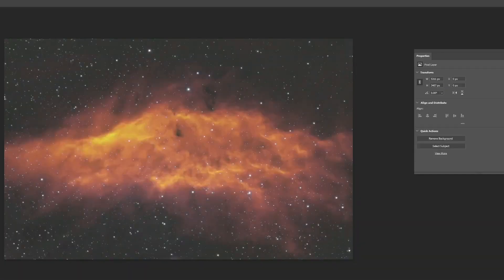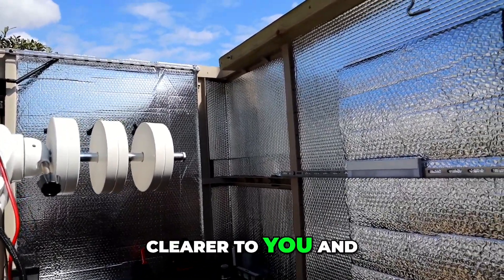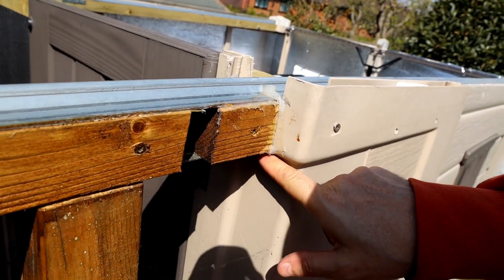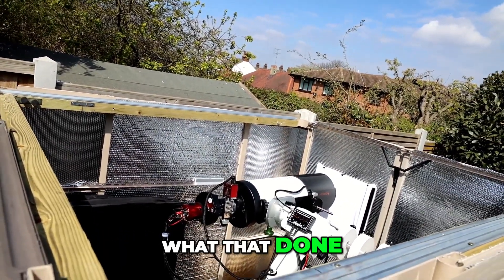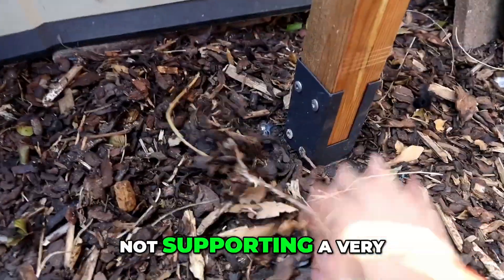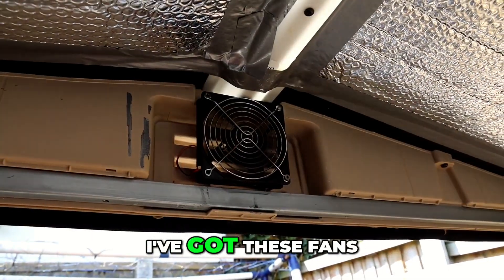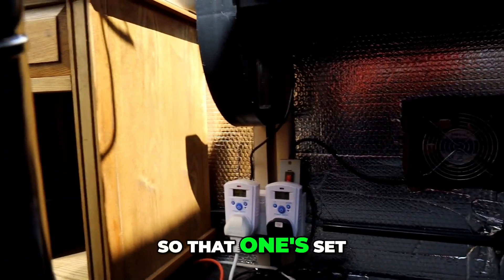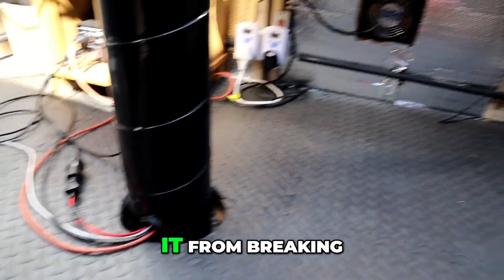Building a Budget-Friendly Observatory: Tips & Insights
Part 2 and update
Discover how we transformed a simple plastic shed into a fully functional observatory for astrophotography! Learn tips for budget-friendly building and the advantages of a roll-off roof design in this enlightening journey into our stargazing haven.

Using a 6 x 6 Keter shed I have made a roll off roof observatory for less than £800. Details of the build including internet details of where to source the products and costings are included. The shed is very easy to modify and requires little to no maintenance. This is really a worthwhile project to undertake if Astrophotography is your hobby. It makes it so much easier to do and makes setting up and stopping sessions a breeze.

Keter Shed
Base for shed
Shed/Greenhouse bar heater
Thermostat plug
VLFit Interlocking EVA Soft Foam Floor Mats
Solid neoprene strip
Aluminum insulation roll
Double sided tape

Join us as we explore the details of constructing a budget-friendly observatory with a roll-off roof! We share insights on materials, insulation, and ventilation to help elevate your stargazing experience. ObservatoryBuild # AstrophotographyTips # Stargazing # DIYProjects # AstronomyLovers # HomeObservatory # ScienceInnovation # BudgetBuilding # OutdoorHobbies #